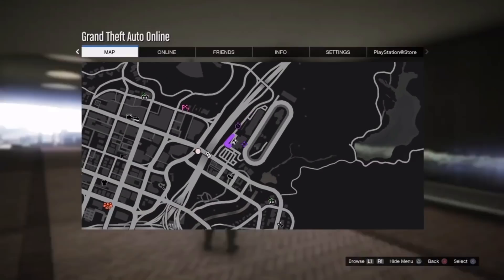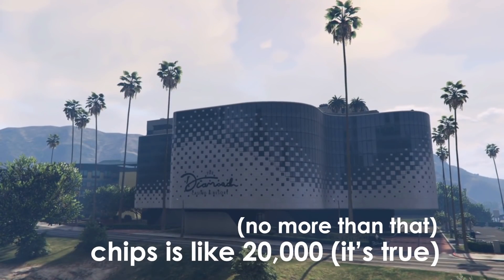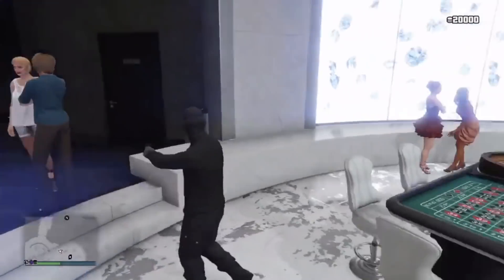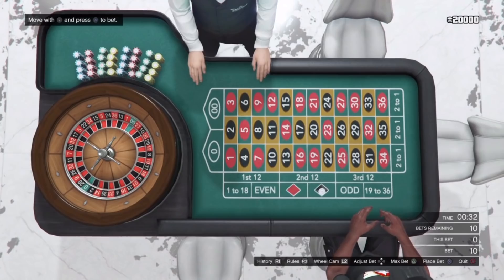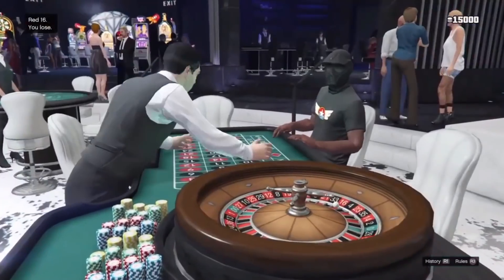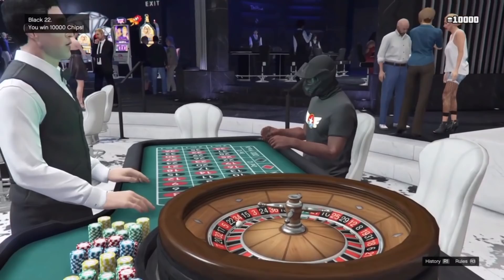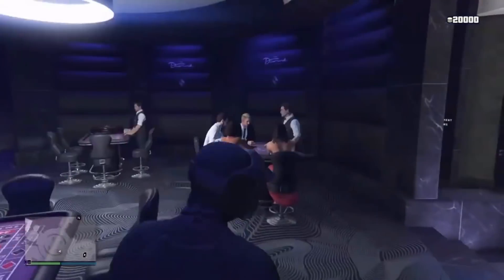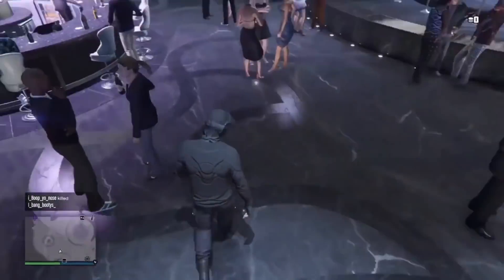GTA 5 ONLINE MONEY GLITCH -GET MILLIONS FAST 2020 - PS4/XBOX/PC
This Gta 5 online money glitch is so easy to do. You can get millions fast in gta 5 online with this money glitch in minutes.
This gta 5 online money glitch works for ps4,xbox,pc etc.
With this gta 5 online money glitch you can make millions fast if you follow my simple steps.

Also if this glitch does work for you be sure to tell your friends about this gta 5 money glitch and it works for online to.

the title of this video is GTA 5 ONLINE MONEY GLITCH -GET MILLIONS FAST $$ - PS4/XBOX/PC.

Related Topics For gta 5 online money glithces is below.